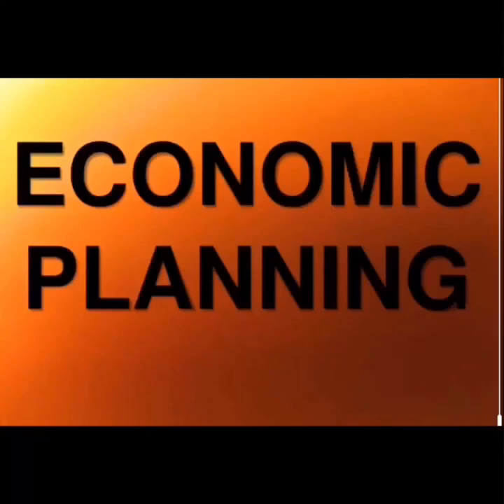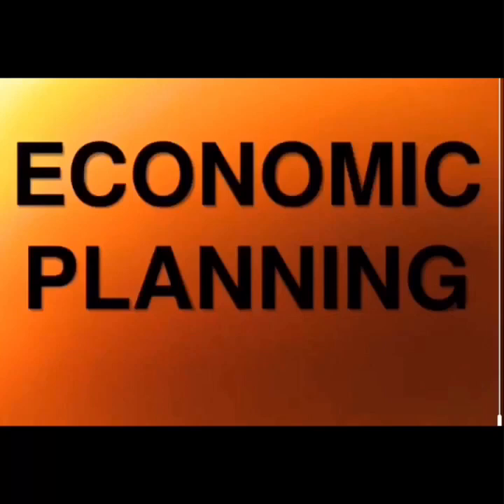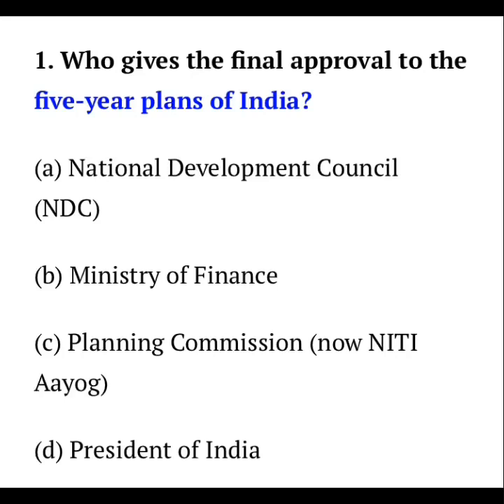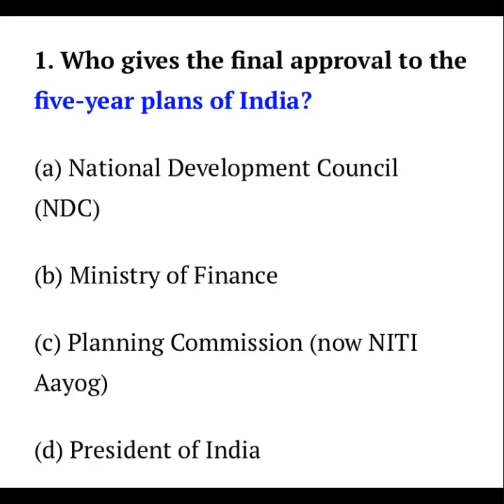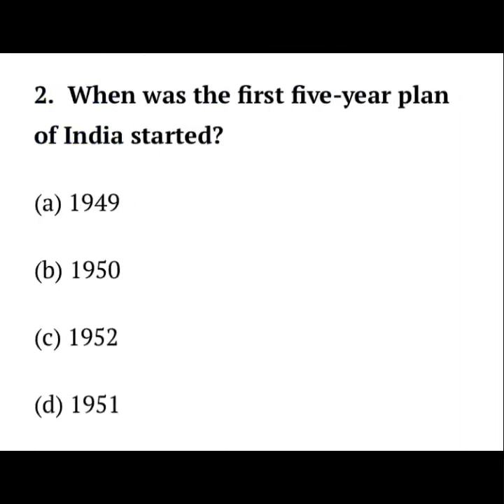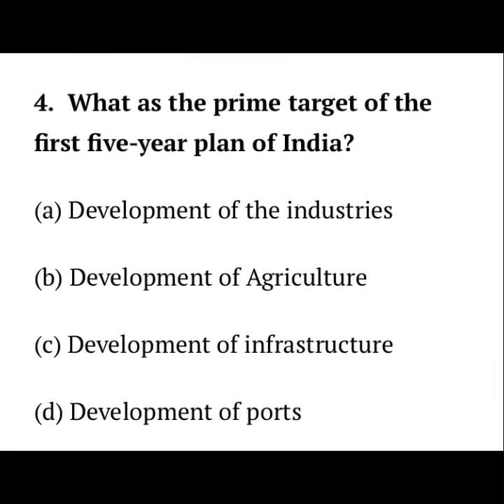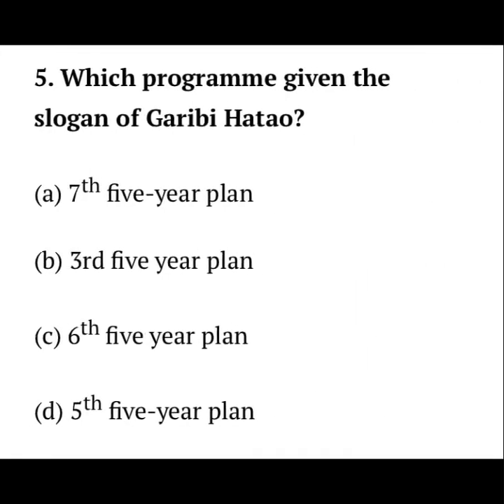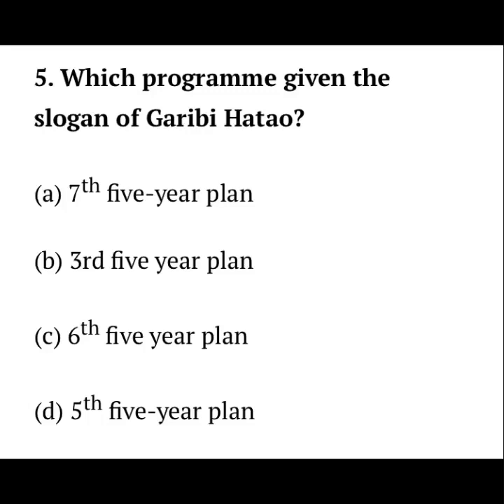Part-1,MCQs,Indian economic development